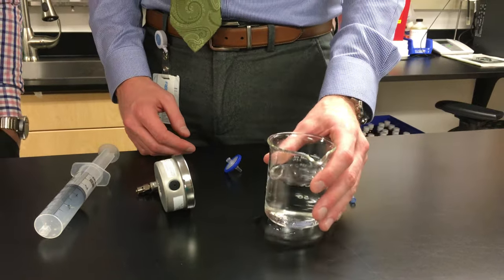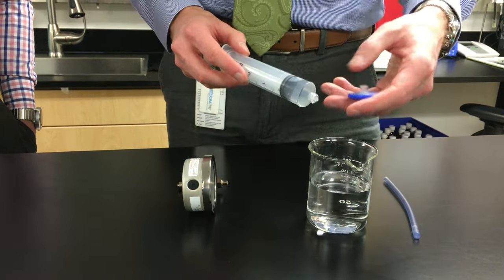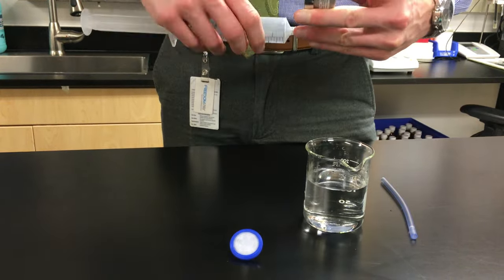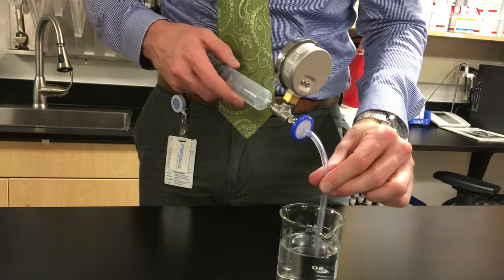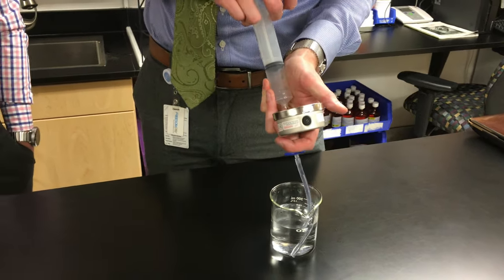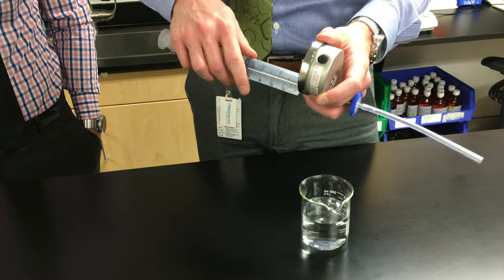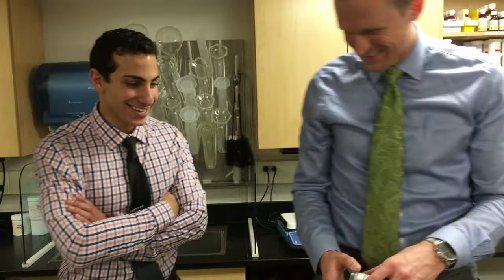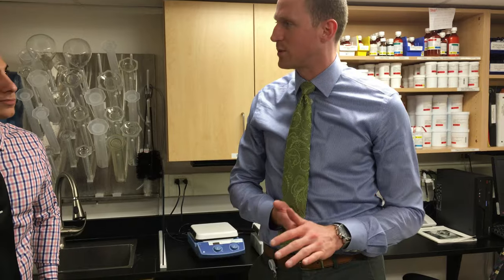Bubble Point Filter Test